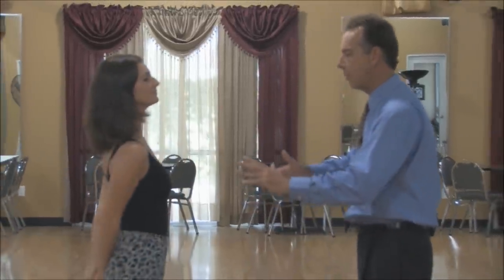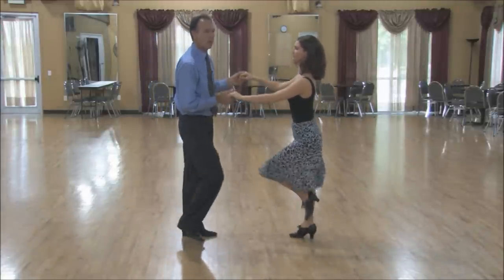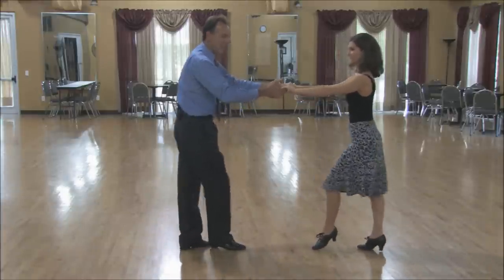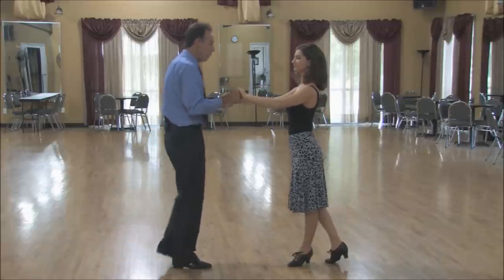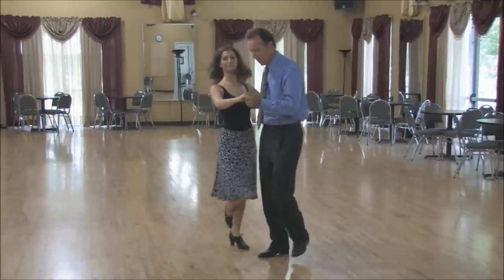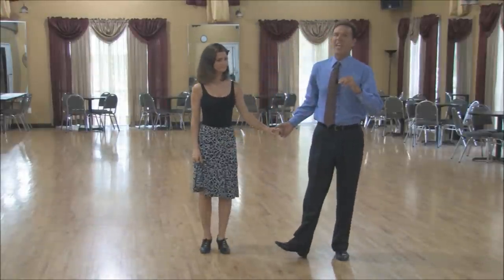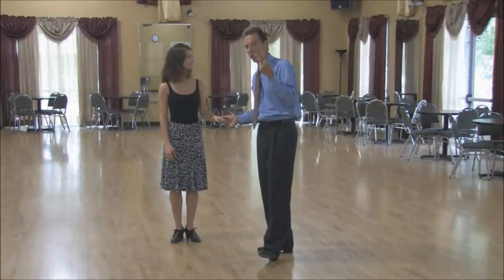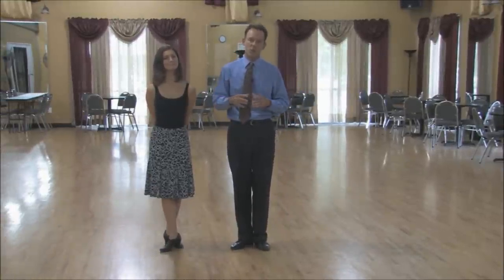East Coast Swing Basics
In the dance lesson Anderson Moore teaches you the basics of East Coast Swing.